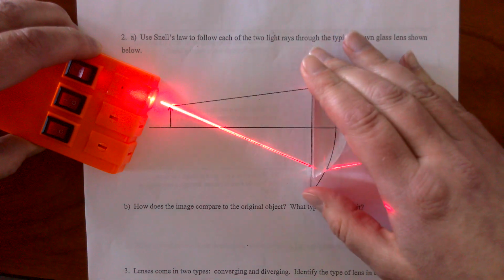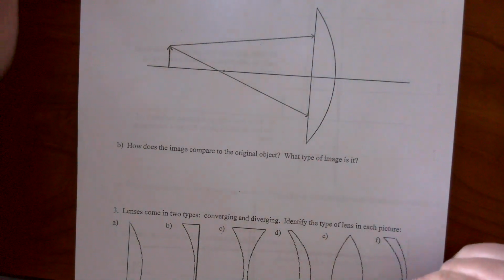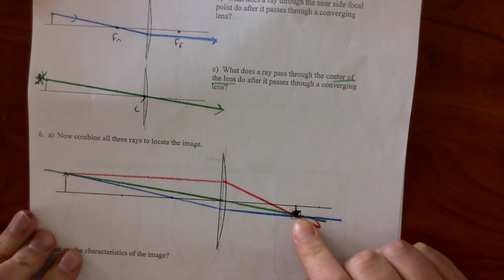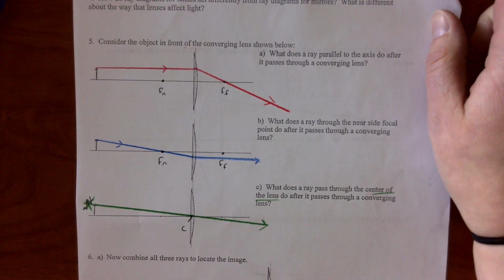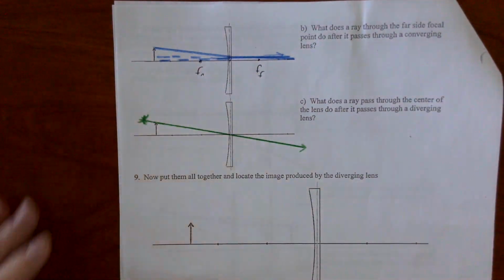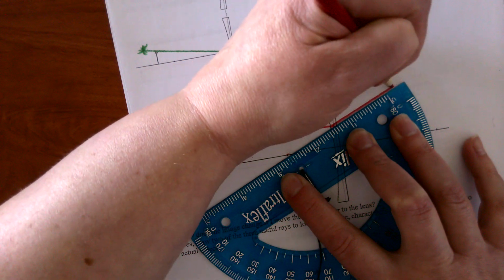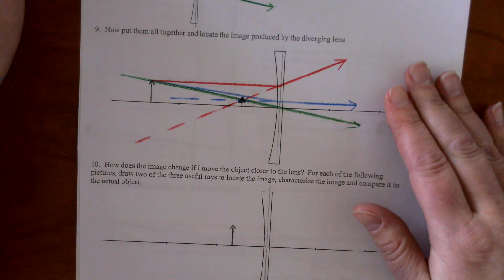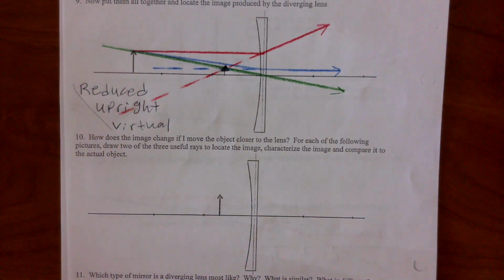Curved Lenses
Here are the notes on how to make the rays for lens ray diagrams!
As before, draw all three rays on a diagram to find where your image is located. Don't forget the real and virtual characteristic switch for lenses!
Take it easy and if you need help, let me know!